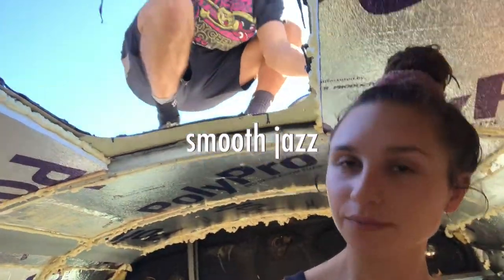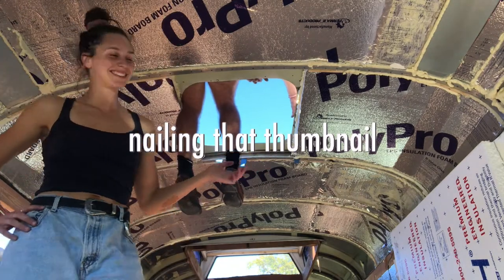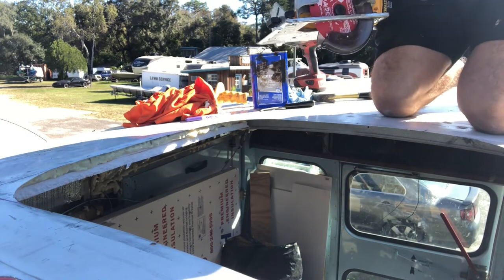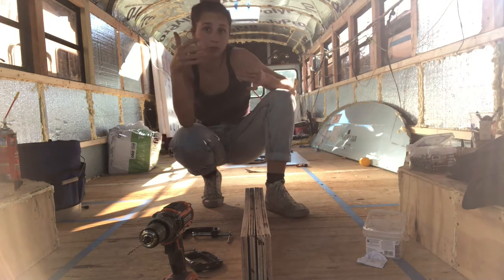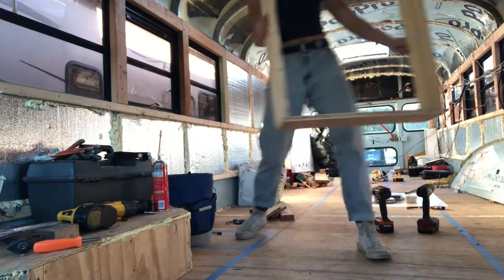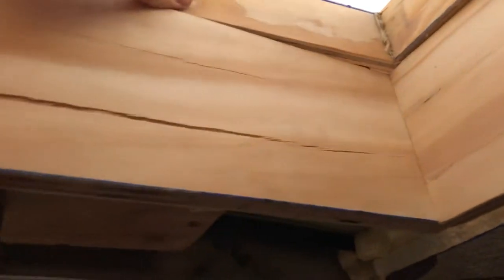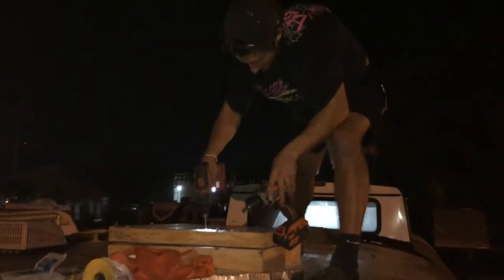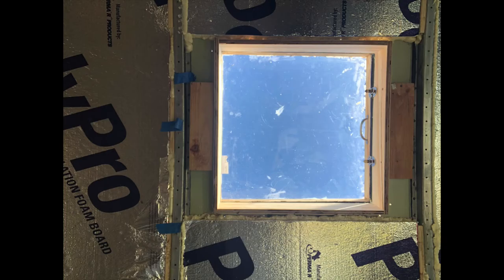DIY SKOOLIE SKYLIGHT - diy skoolie conversion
Welcome Back!! We're a few days late getting out this video after visiting family in NJ for the Holidays. Time to get back to work on this home in the making!

Last weekend we said "let's build another skylight for the bedroom, using the back emergency exit hatch" - anticipating this task would take maybe four hours... ALAS it took 12 hours, as does nearly all projects on the bus.

We created this beauty using $140 worth of supplies from Home Depot. Here are links to what we used:

3/4" Birch Plywood
Diamond Hand Saw Blade
Auto and Marine Weatherseal
Roofing Screws
Cabinet Pull and Metal Latches
Henry's Tropicool Rooing Cement

To help support our build: use our amazon link to do your holiday shopping!  It provides us a small cut with no additional charge to you, that goes directly into building our bus!